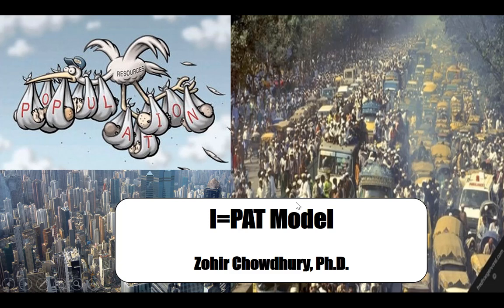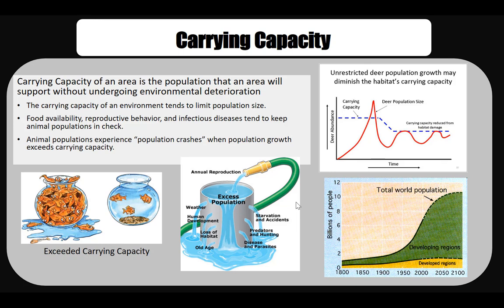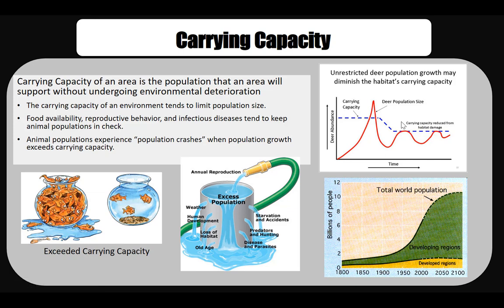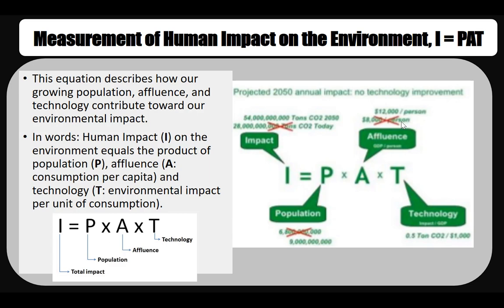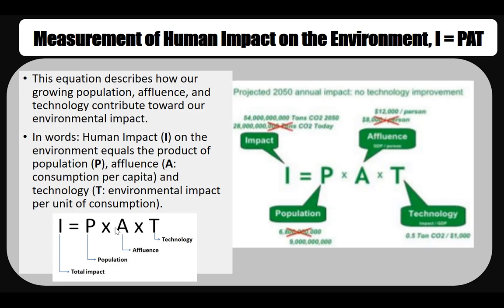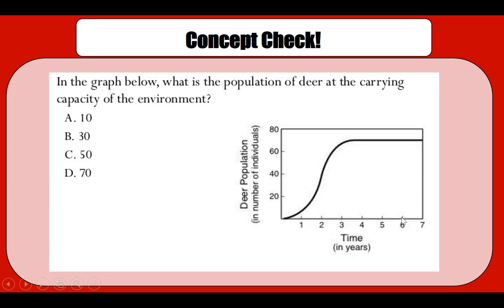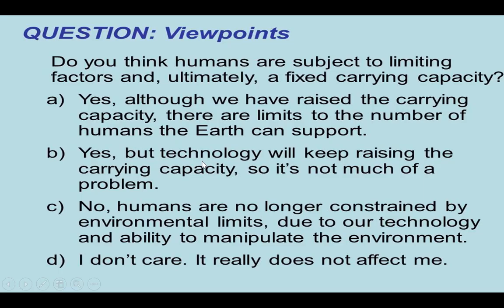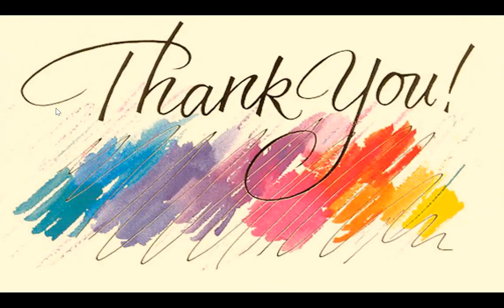IPAT Model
This video describes the carrying capacity and provides several examples with graphs to help identify the carrying capacity under various scenarios. In addition, you will be introduced to I=PAT model to understand how to estimate the environmental impact from a growing population, affluence, and technological innovation.